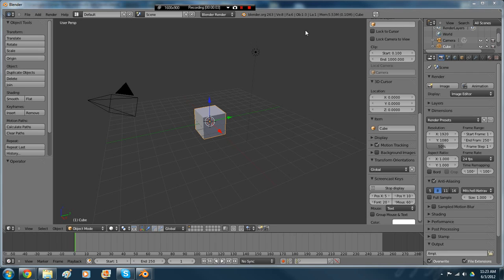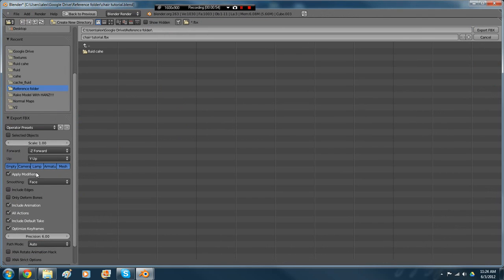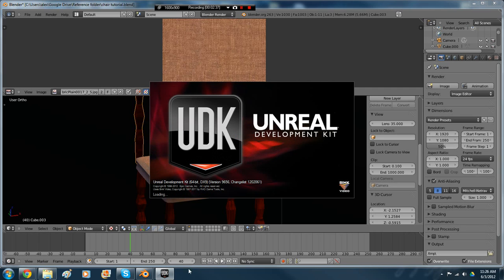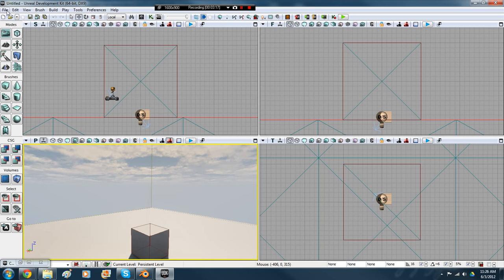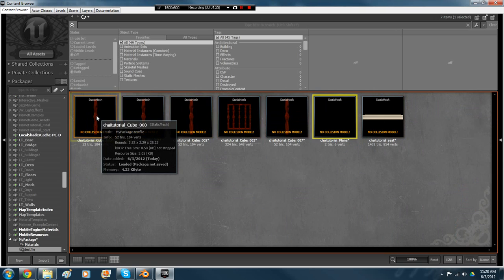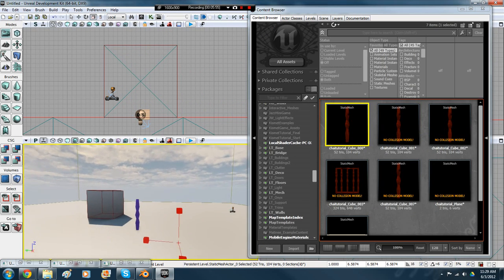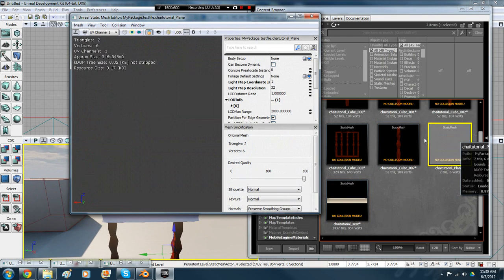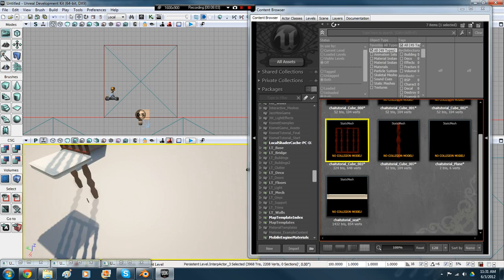how to import a file in to udk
just a really fast introduction on how to import a file into udk from blender